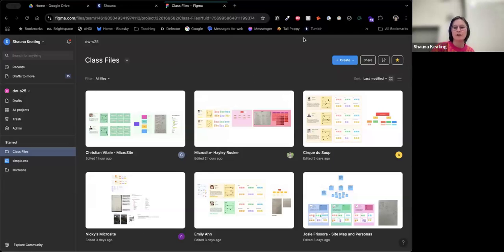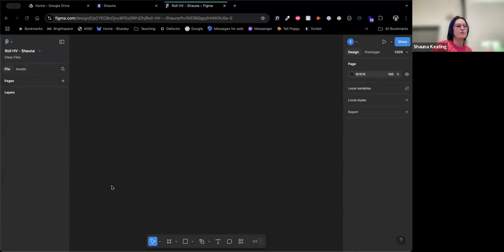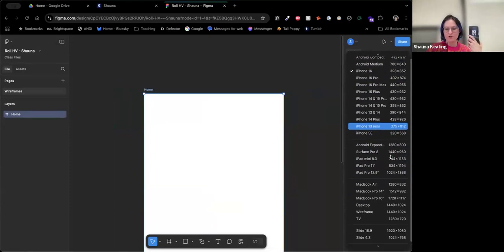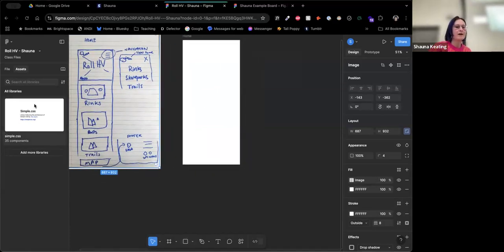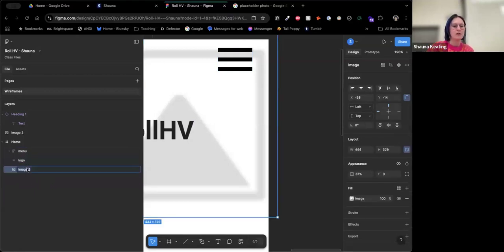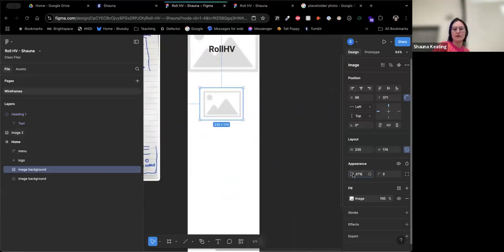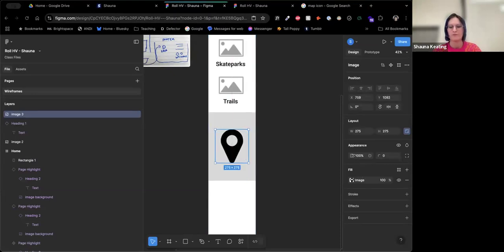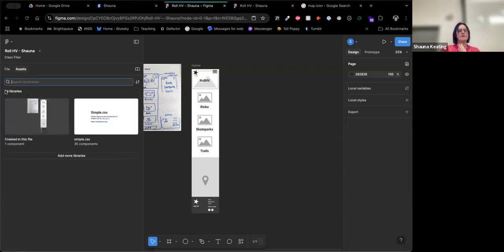Intro to Figma: Design Tools, Library, Digital Wireframes